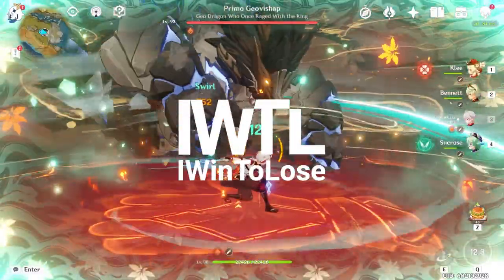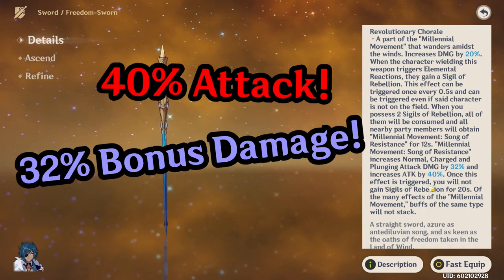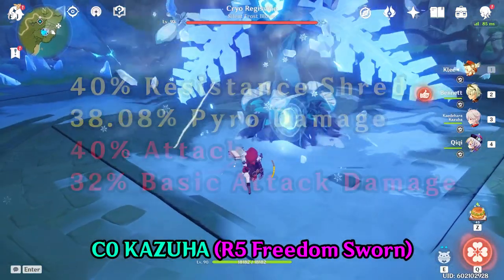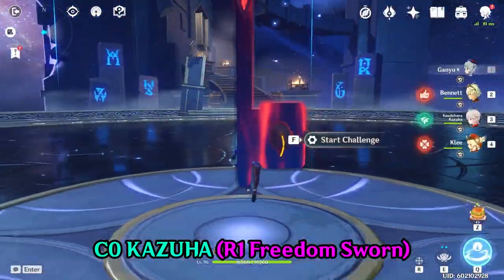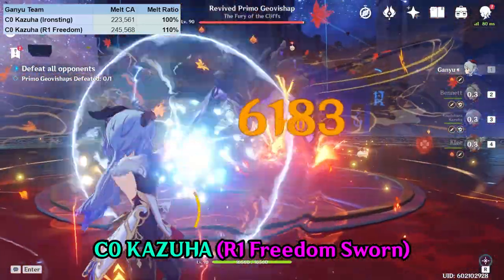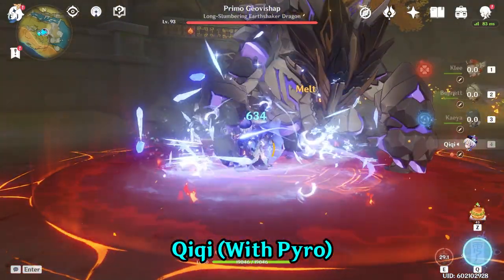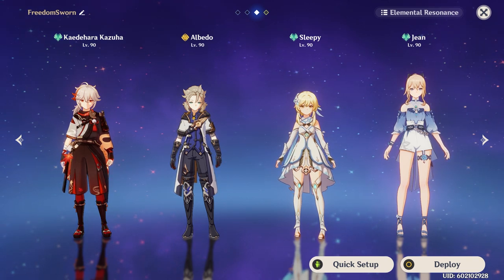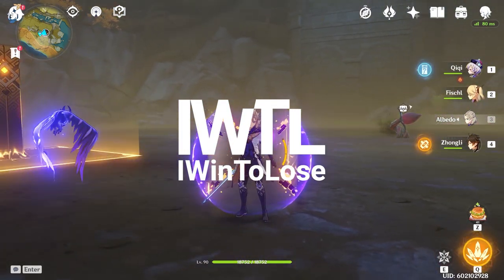FREEDOM-SWORN is INCREDIBLE! Showcase and Analysis for MOST CHARACTERS!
I showcase the new 5★ Freedom-Sworn sword in this video and provide many ways to use it and to demonstrate the potency of its buff! Find out whether it's worth it for YOU to consider in your adventure through Teyvat! Also, why is the Freedom Sworn the only thing to have a hyphen in its name o_O